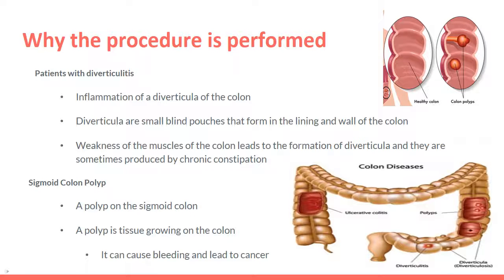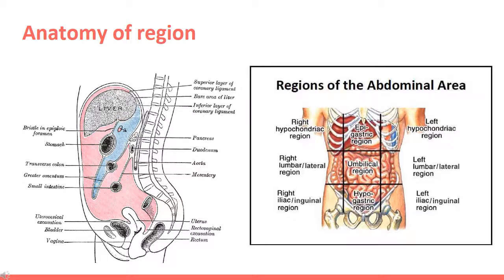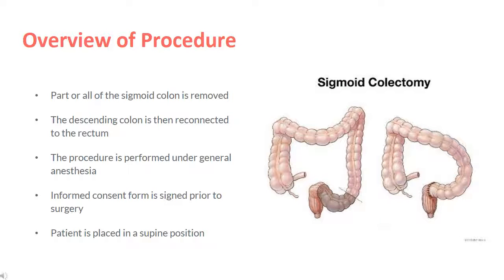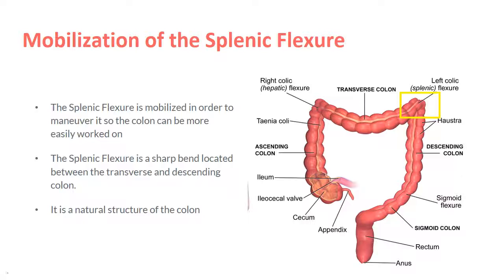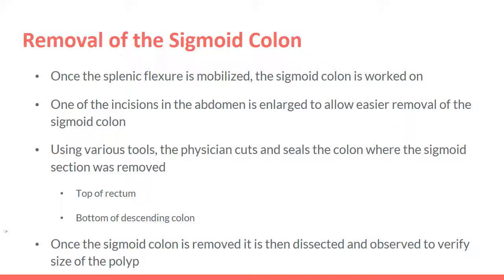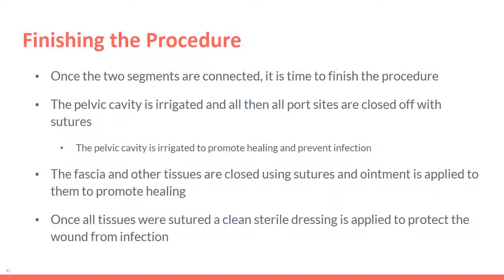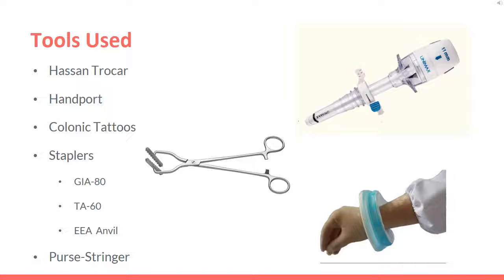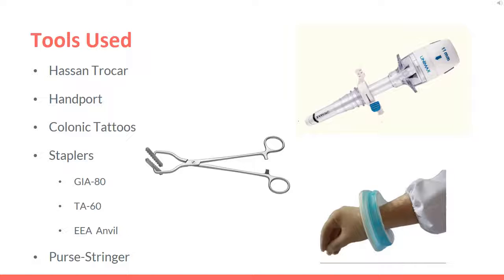Laparoscopic Sigmoid Colectomy with Mobilization of the Splenic Flexure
By Priya Patel and Pamela Burton
Case 6 Group 16